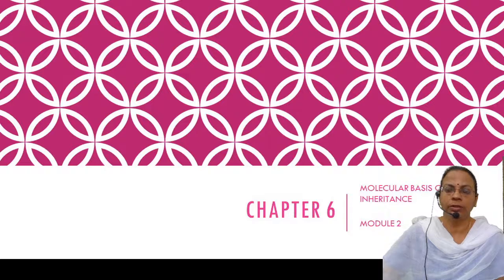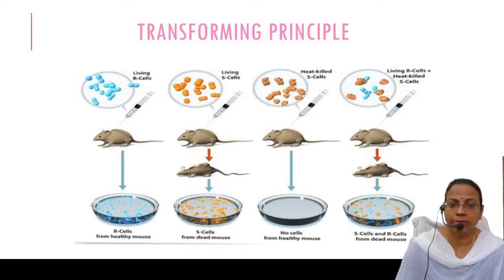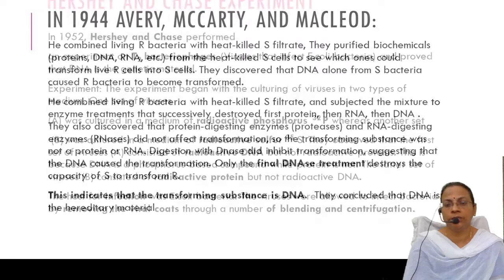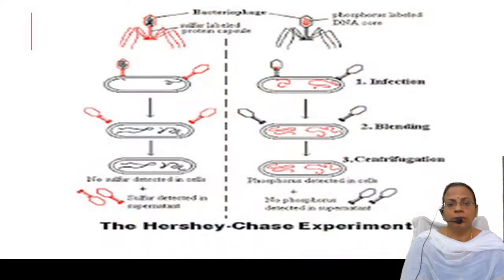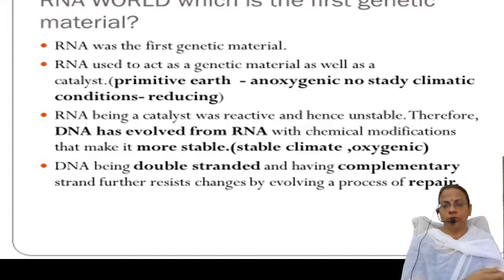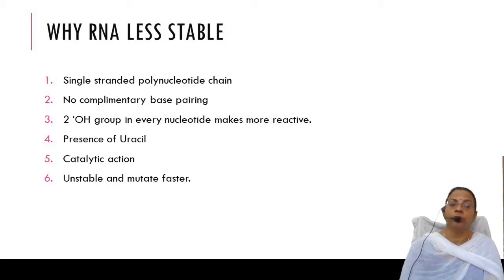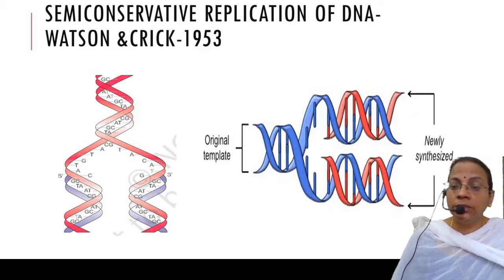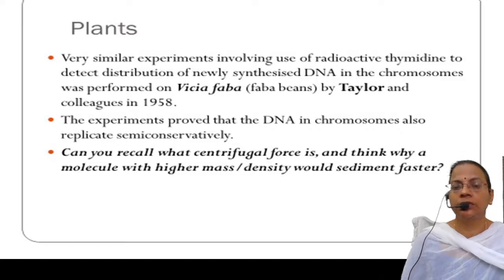Molecular basis of inheritance - Module 2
A revision lecture for class 12 students on Molecular basis of inheritance - Module 2